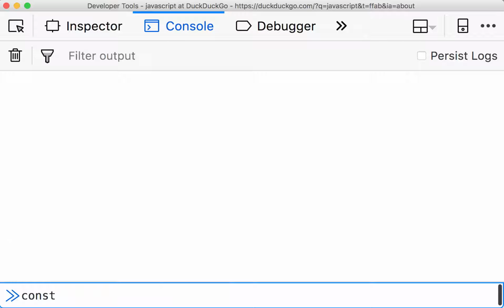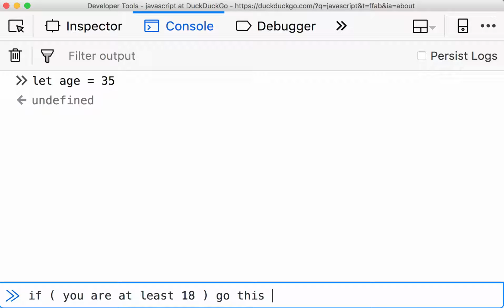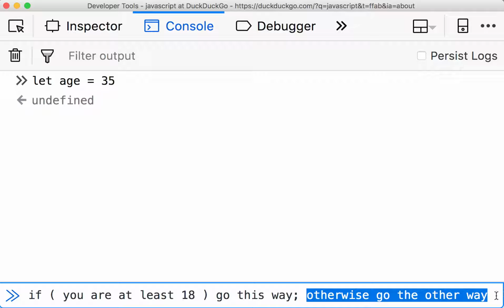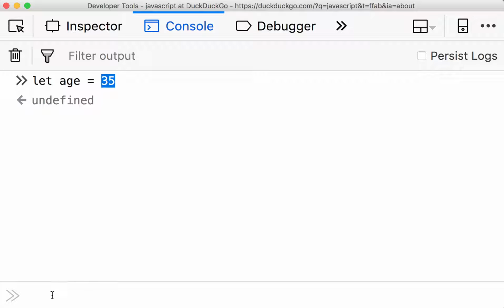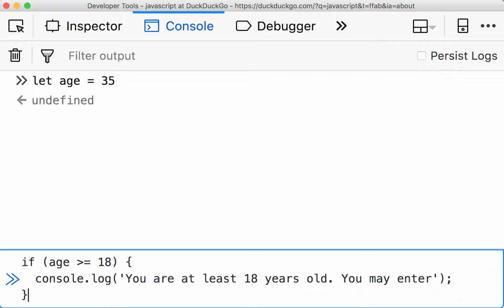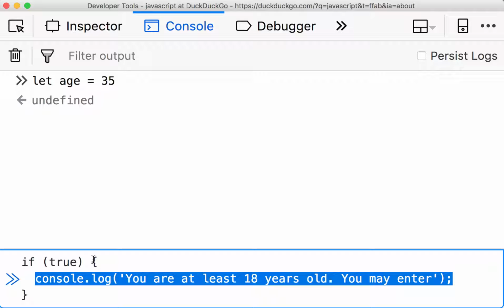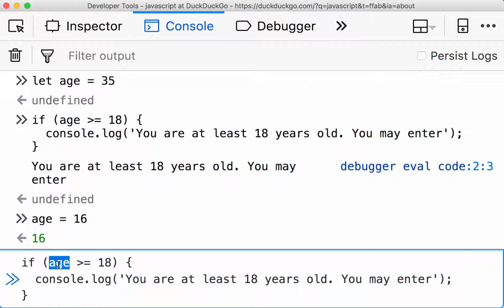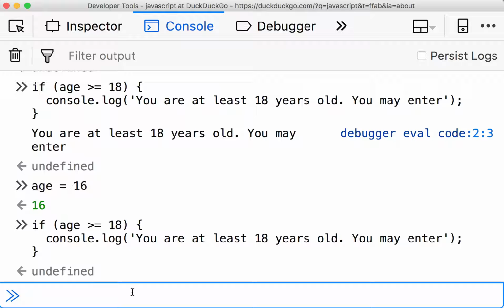fff8-27 Using the if Statement to Control the Flow in JavaScript